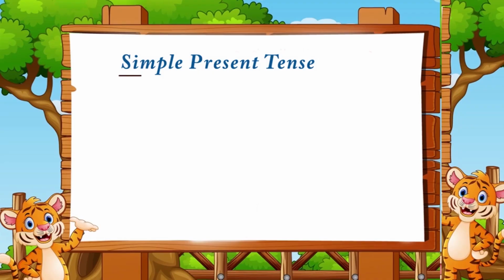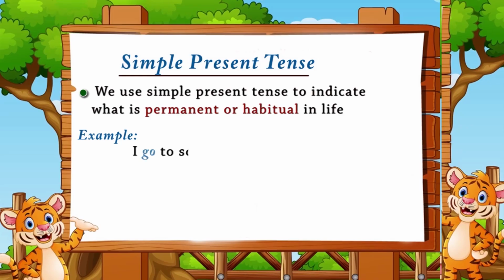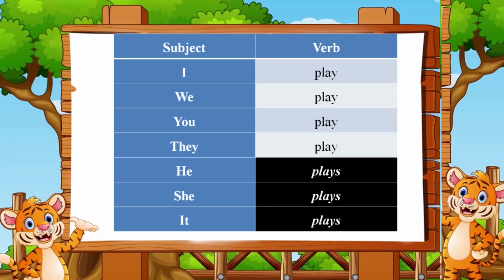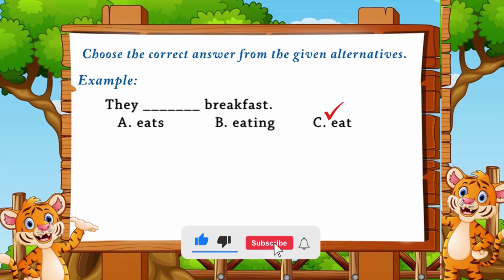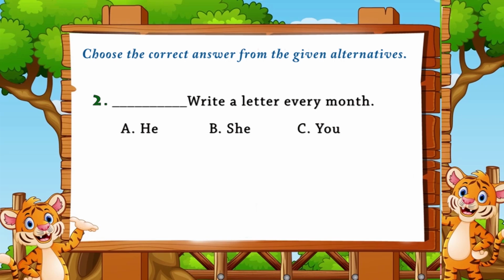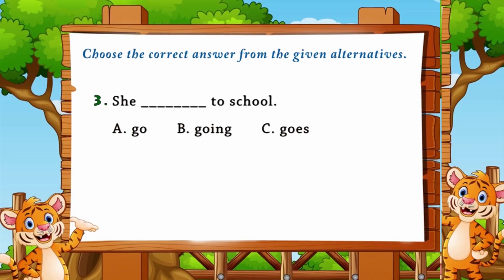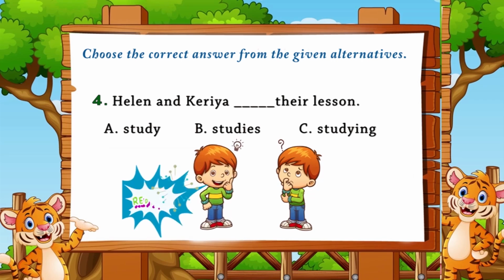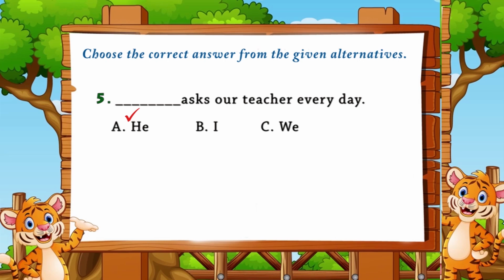simple_present_tense kids_educational_video english_grade_4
Bana Academy provides online educational and entertainment videos for anyone, anywhere,